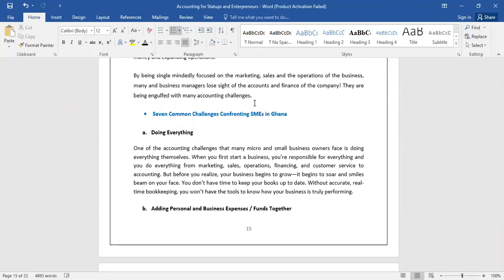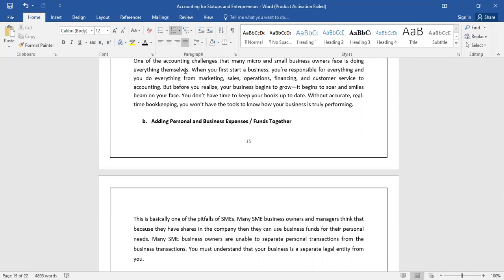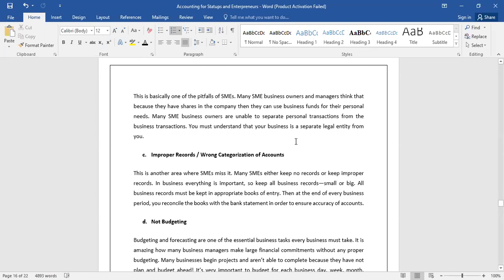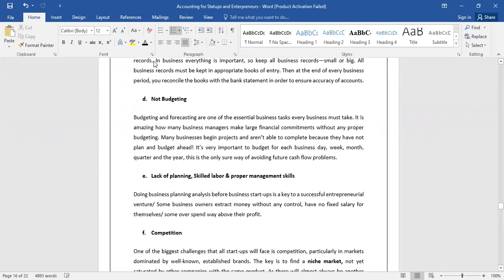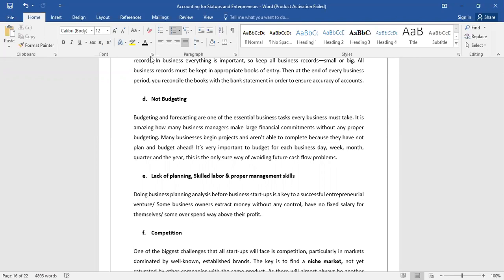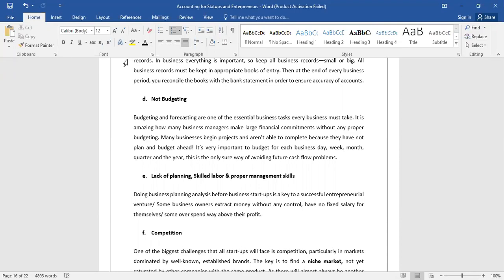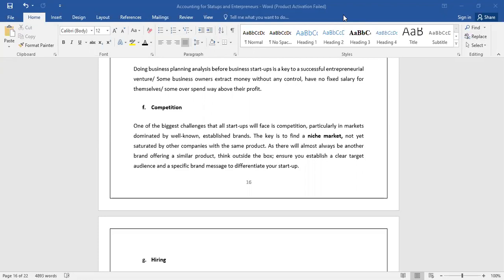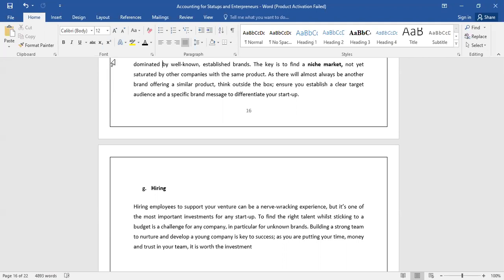Entrepreneur - Accounting Lecture 10